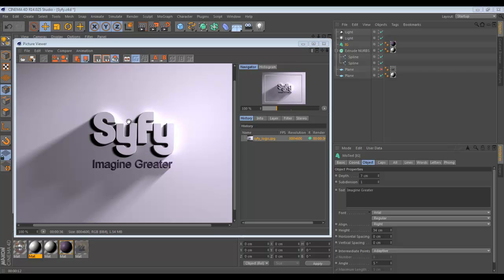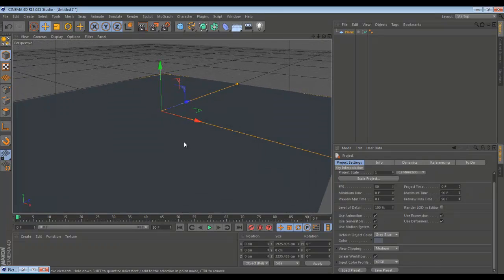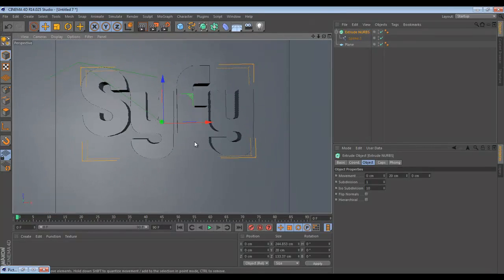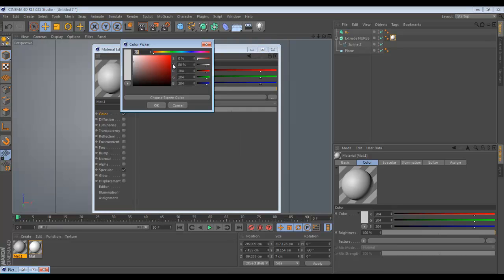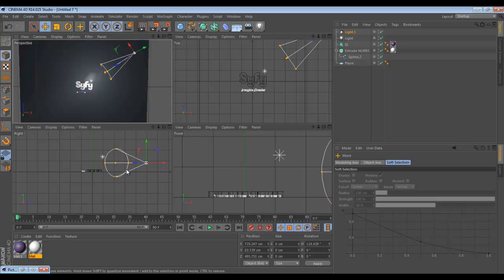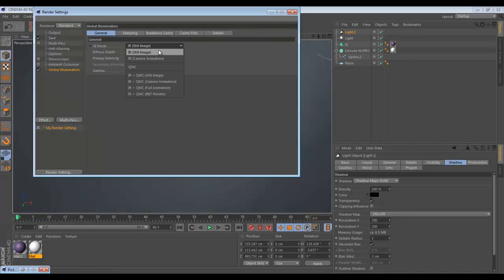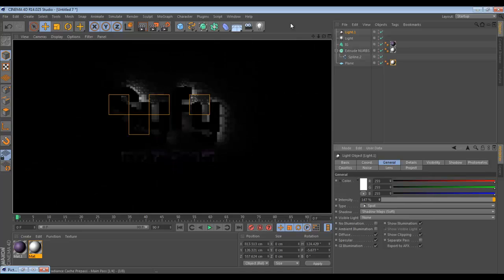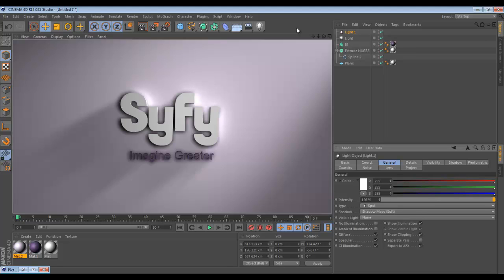Create Syfy Style Logo Tutorials -Cinema 4D, 3D Studio Max, Blender,etc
How to create a Syfy Styled Logo with Lighting, Global Illumination, and proper material selection.